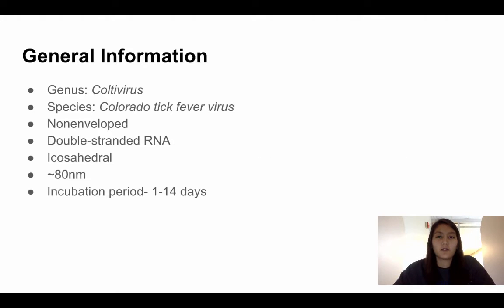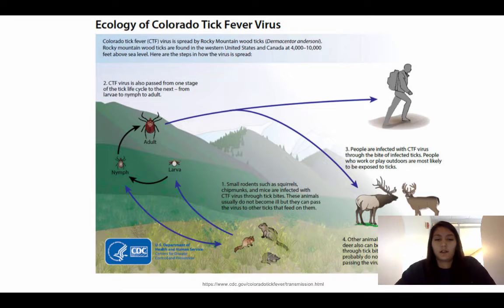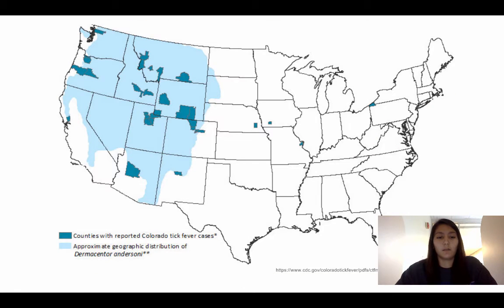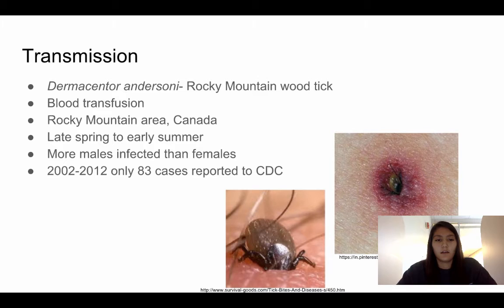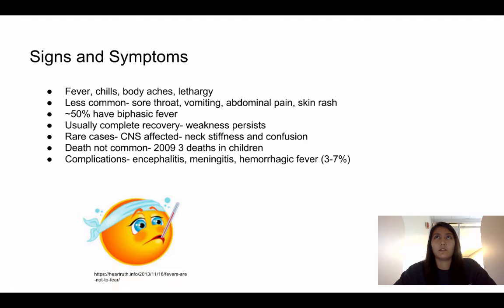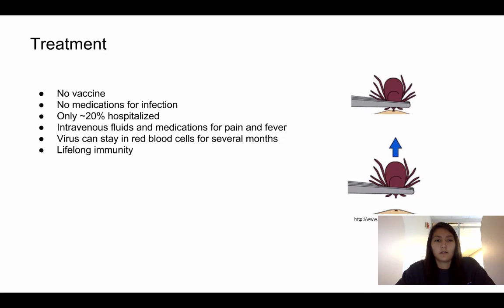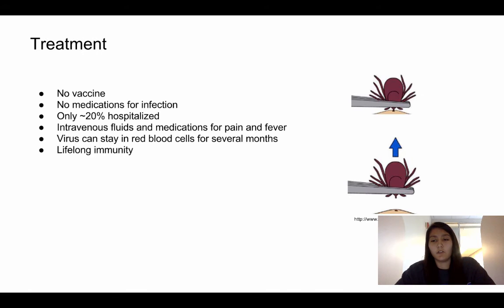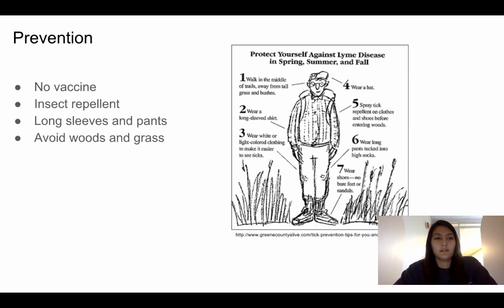Colorado Tick Fever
Microbiology disease report